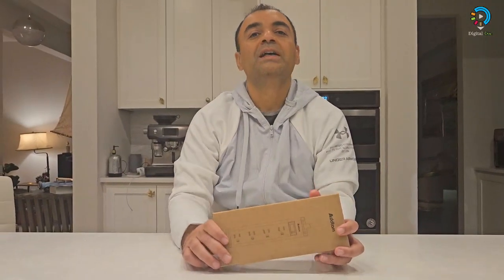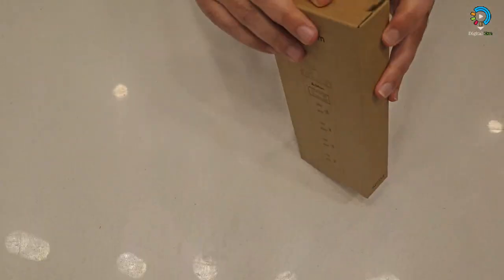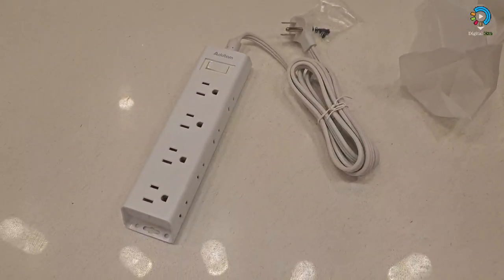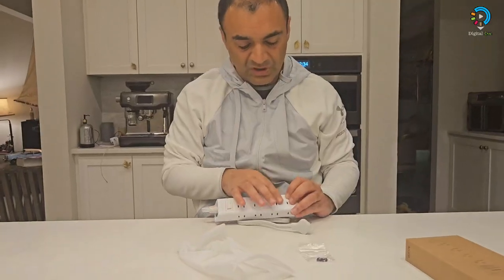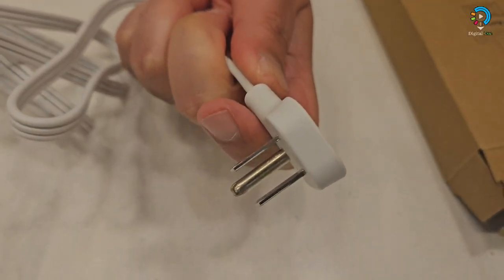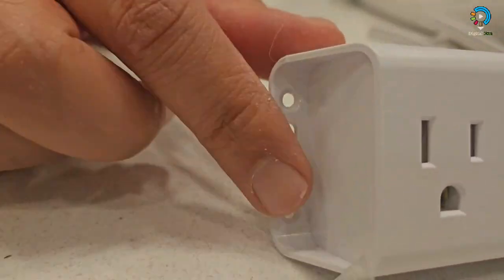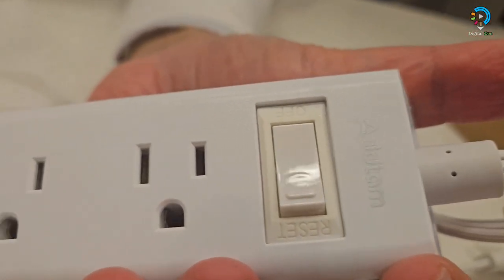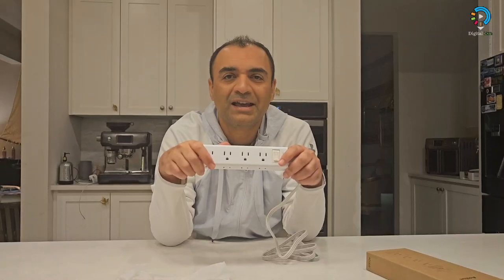Very Simple Smart Strip from Amazon